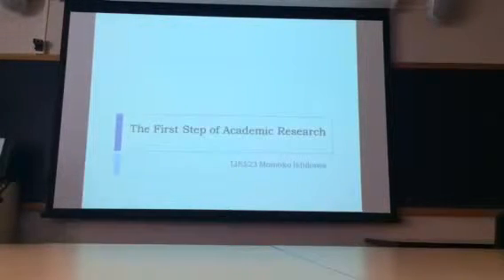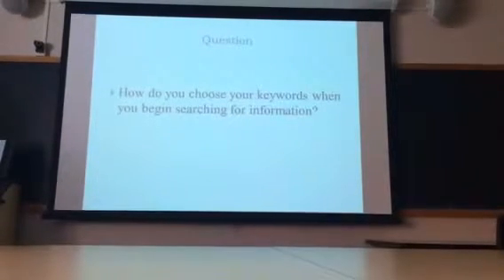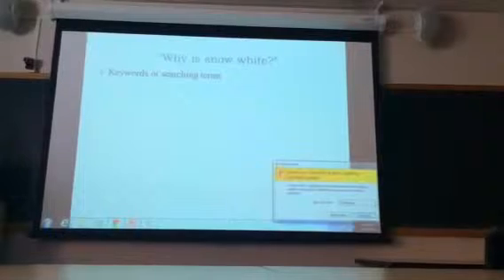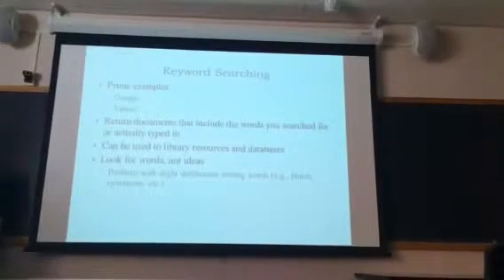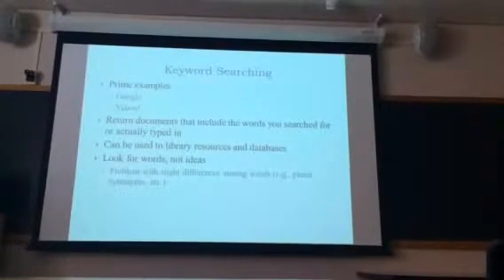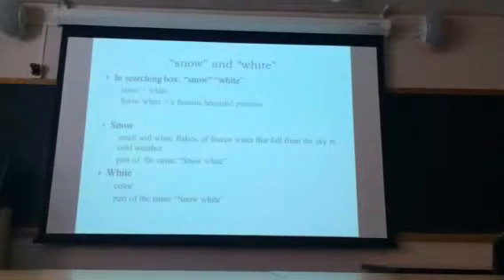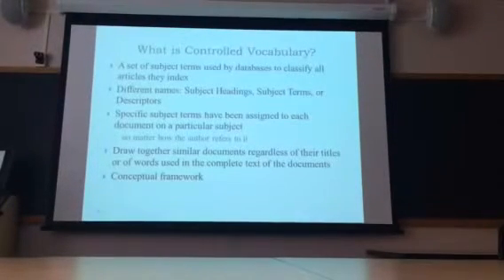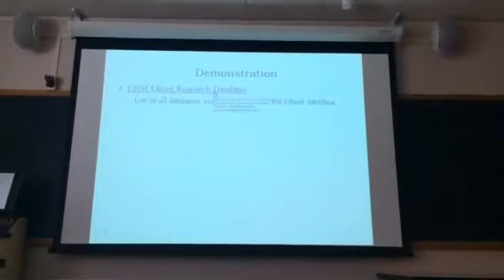Instructional Session: Part 1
This is the recorded instructional session "The First Step of Academic Research" for LIS 523: User Education.